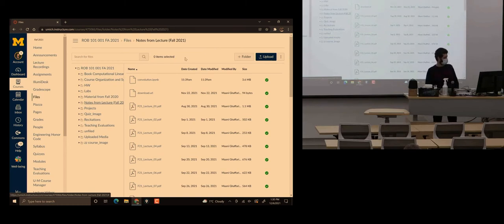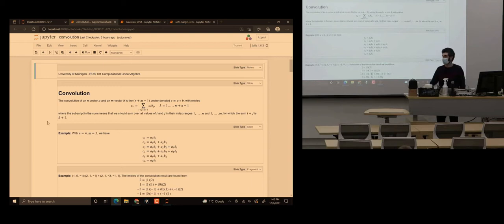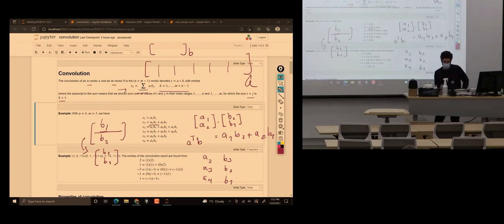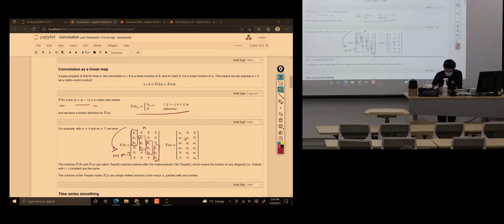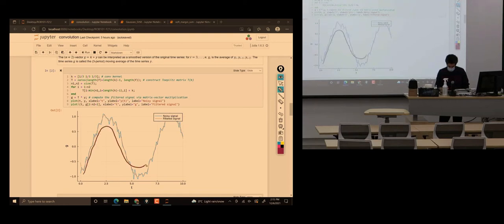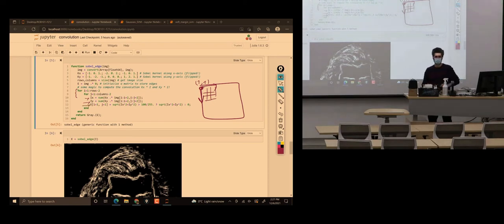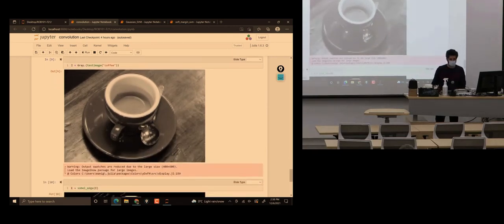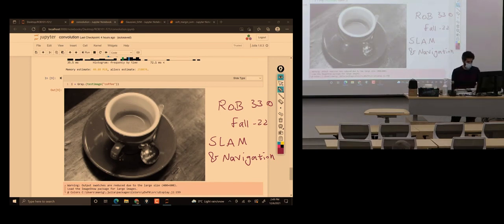ROB 101 Fall 2021: Convolution